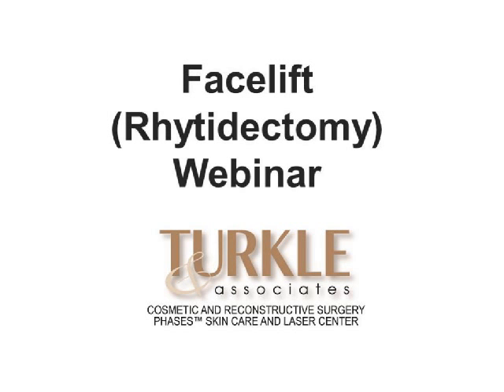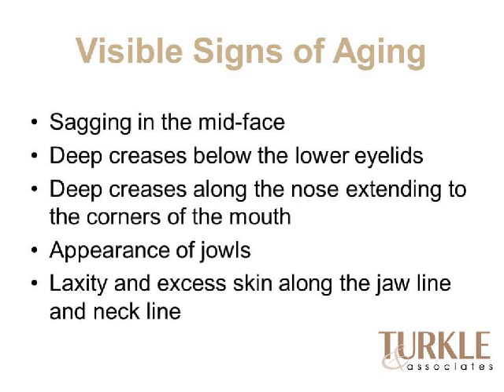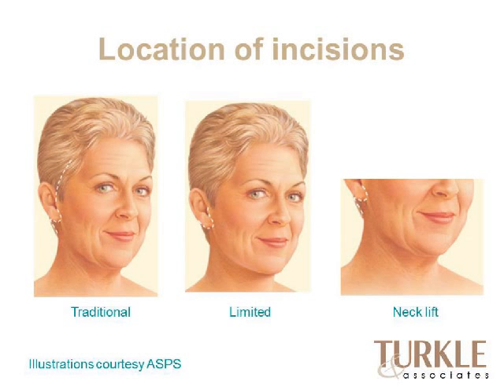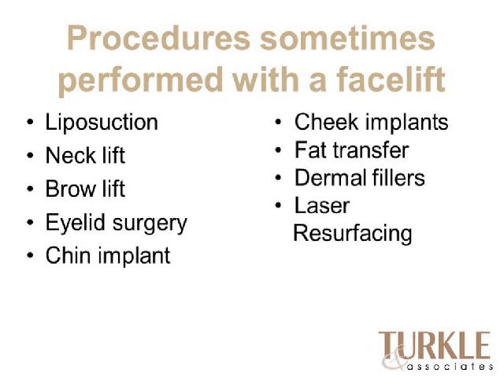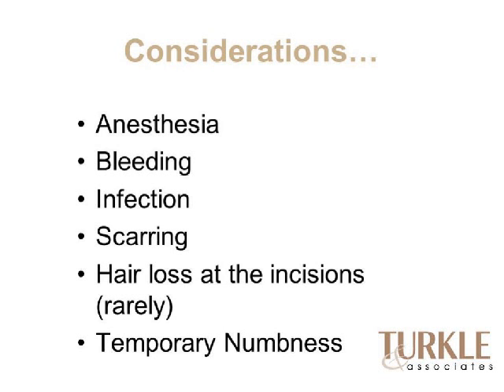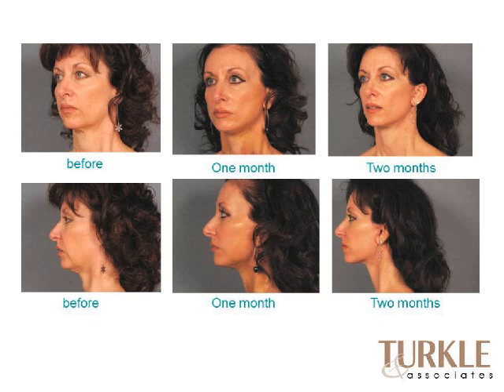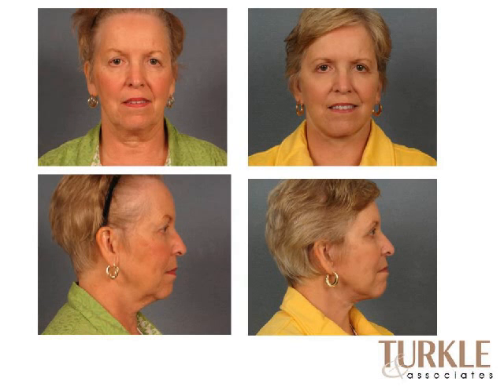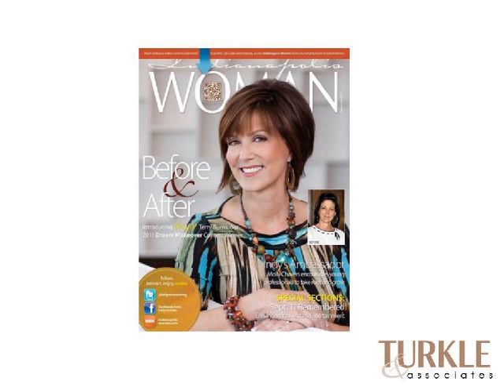Facelift Webinar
Facelift webinar hosted by Dr. Janet Turkle on November 19, 2014